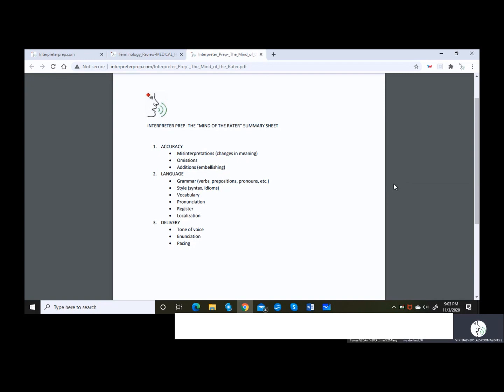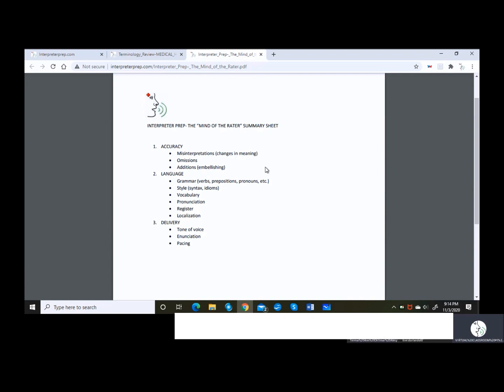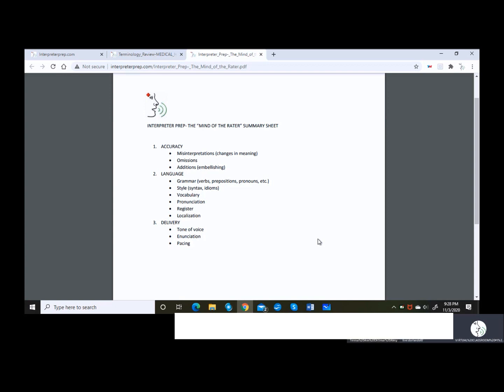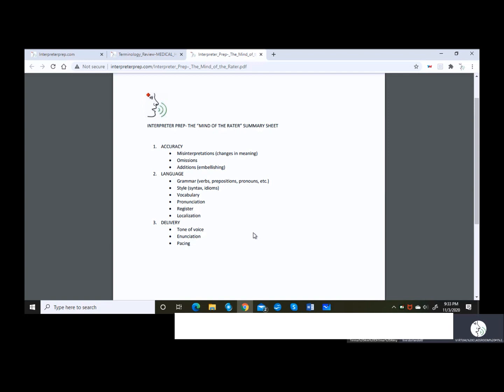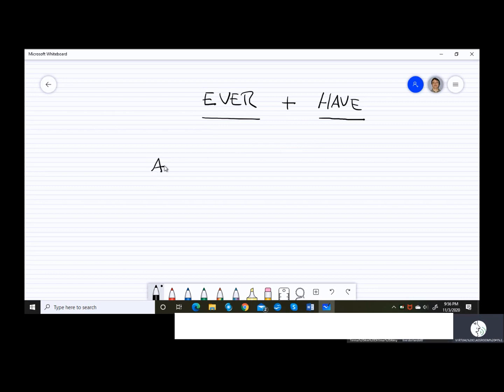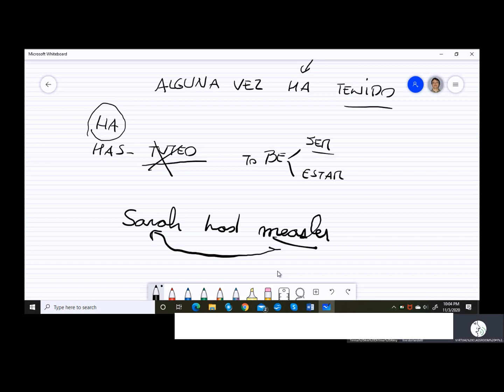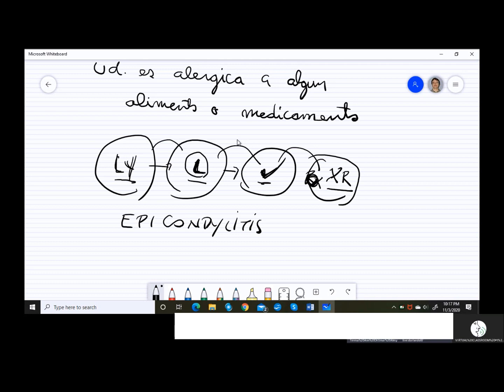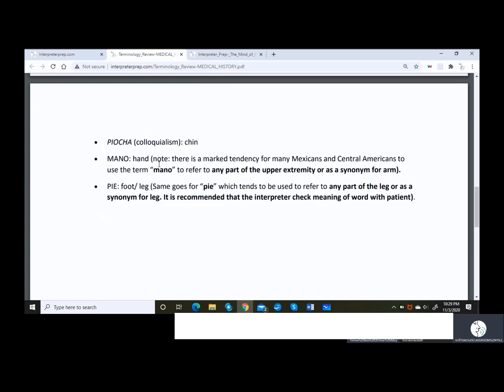Online Medical Interpreter Course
Please join us if you are looking for a 40 Hour Online Medical Interpreting Course. This will give you an idea of what the Skype live classes are like.